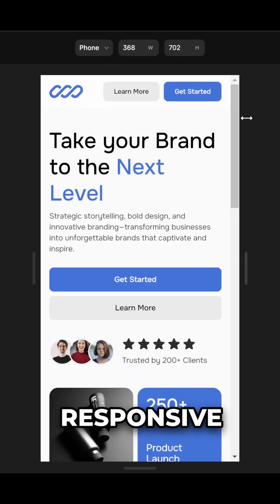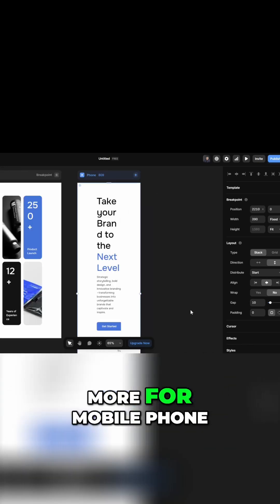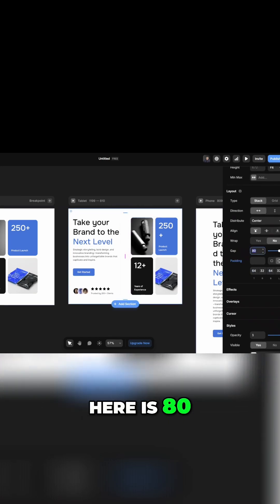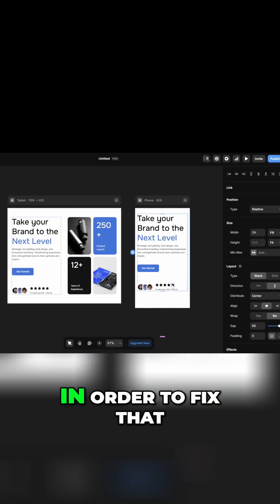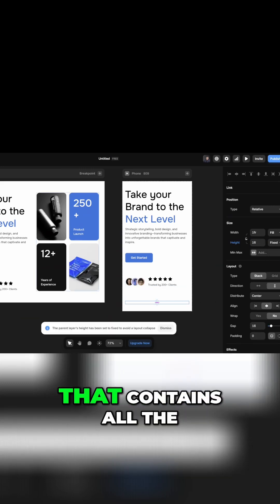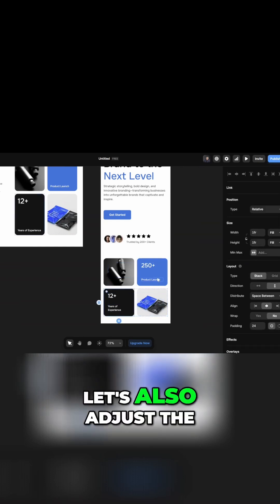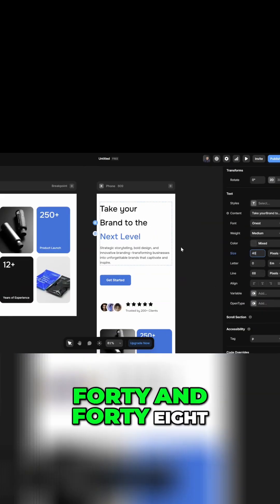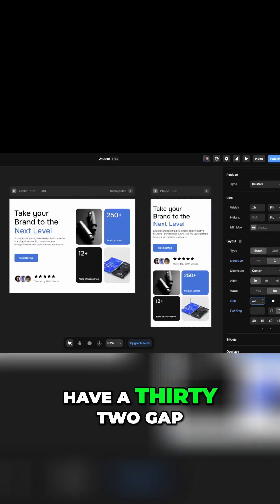Framer Responsive Web Design Tutorial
A short Framer tutorial on responsive designs